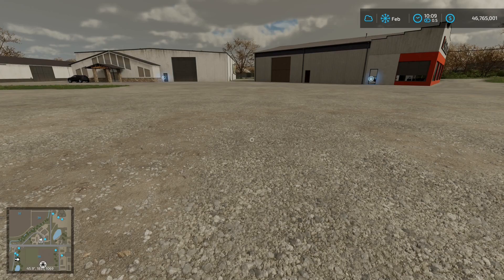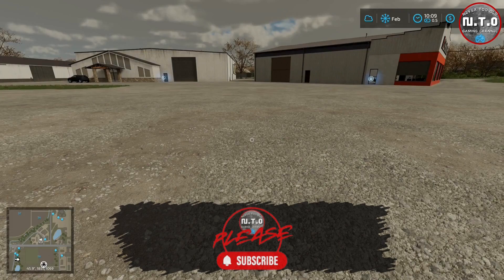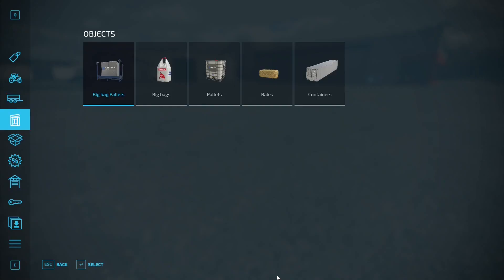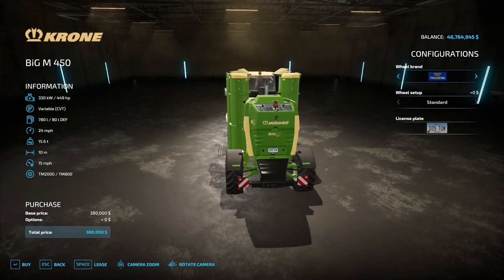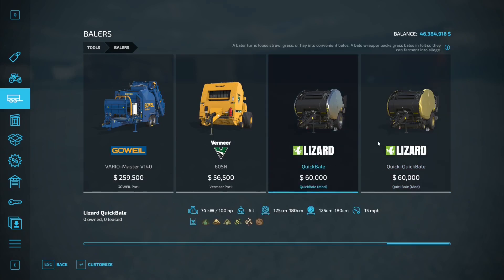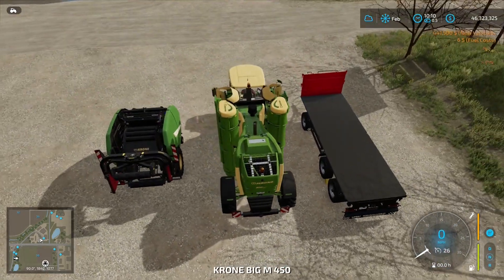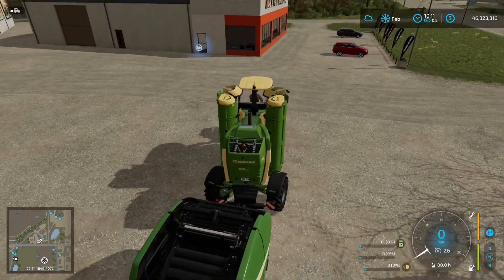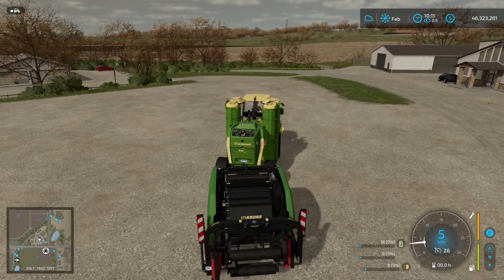"FS22 Monday Mods: Quick-QuickBale Demo - Mow Grass and Harvest Simultaneously!"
Welcome to another episode of Monday Mods in the "Help I Bought A Farm" series on Farming Simulator 22! In this video, we delve into the Quick-QuickBale mod, a game-changing tool for grass harvesting.